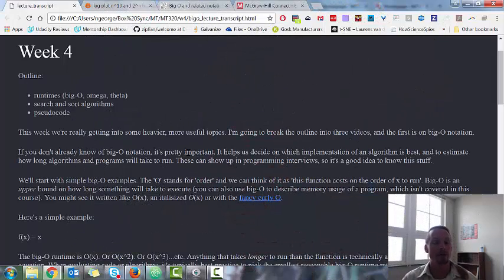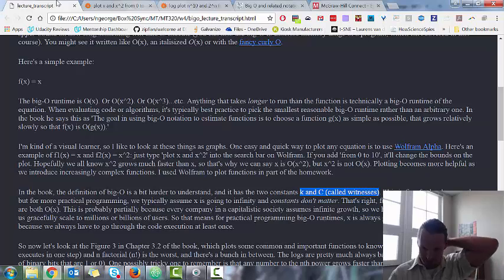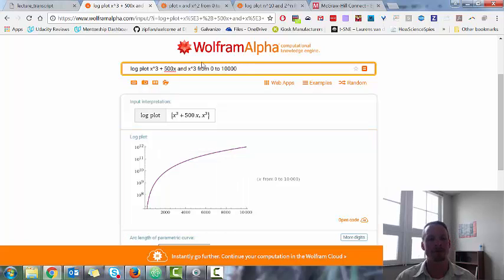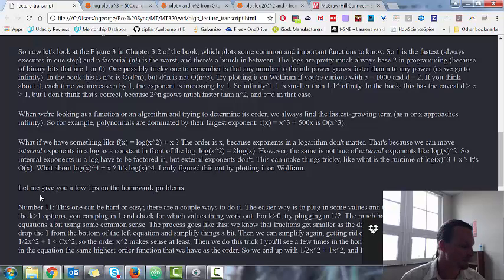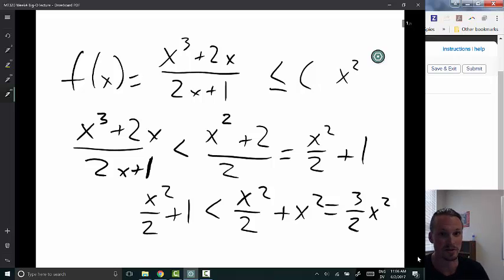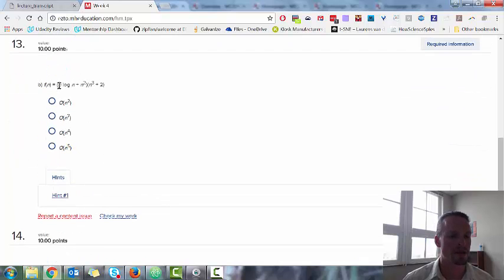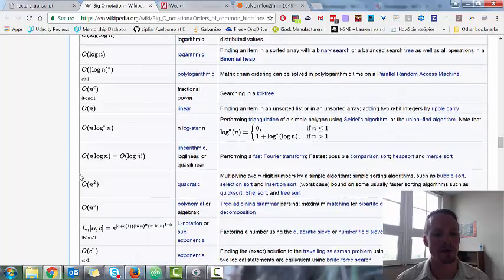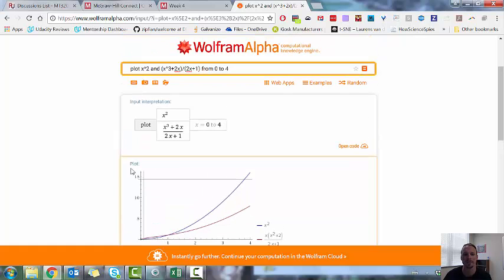MT320 - week 4 bigO - homework tips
originally created for MT320 summer week 1 2017